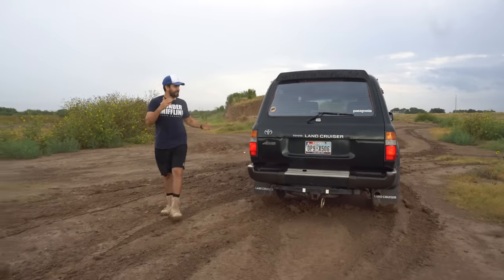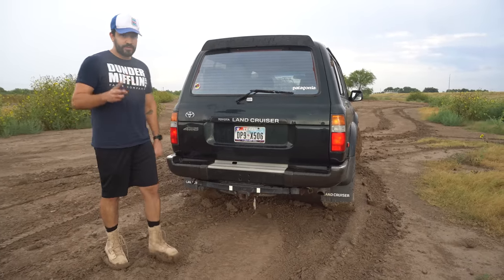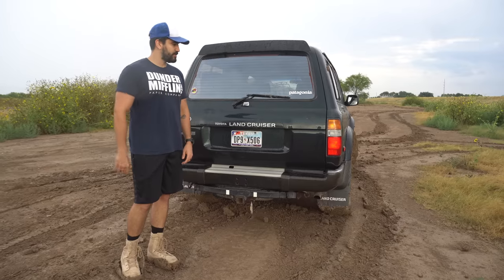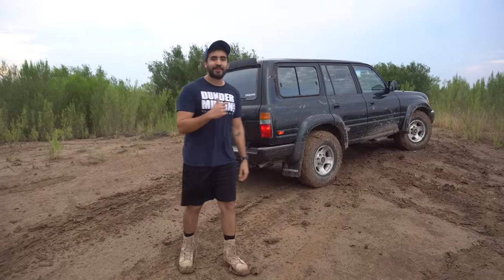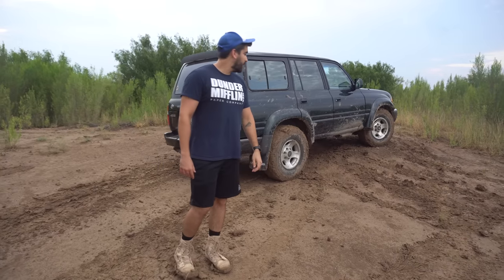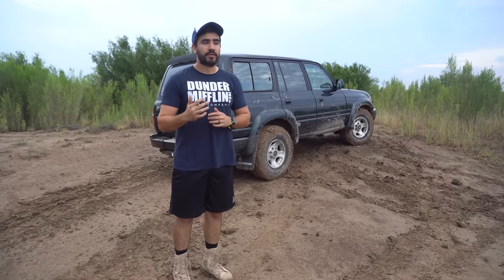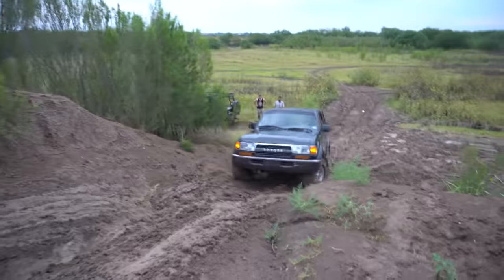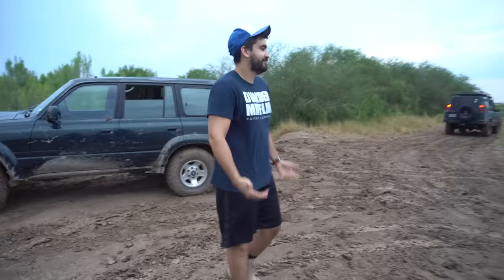Stock Land Cruiser, Discovery, and Samurai Wheeling! (EP 16) // 3.Slow Gang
This time around, we get out of the shop and head to the muddy trails and have some fun. I also reveal my new daily driver! Obviously its a Toyota but not a 3.slow...

S T I C K E R S
OverlandNomad.BigCartel.com